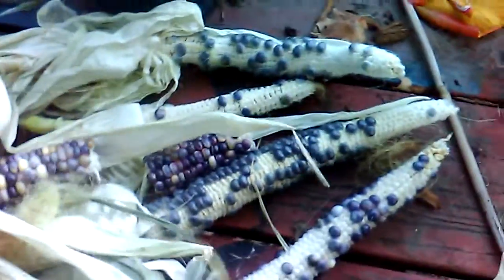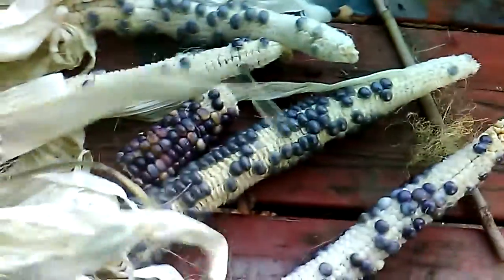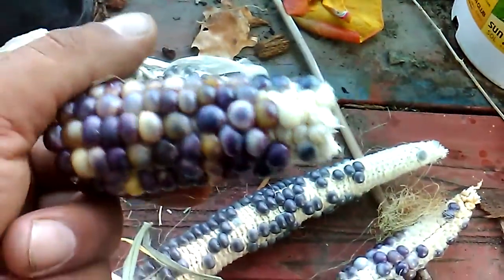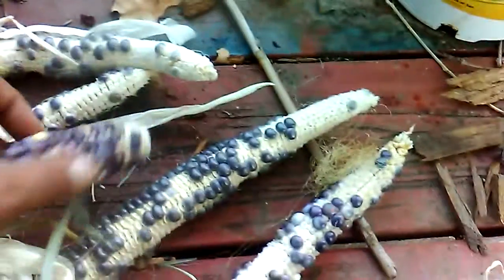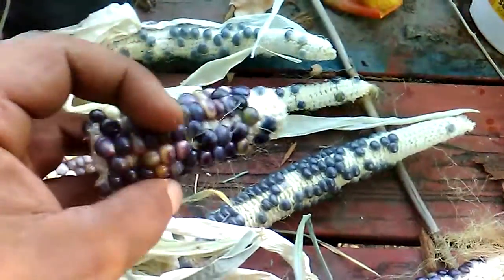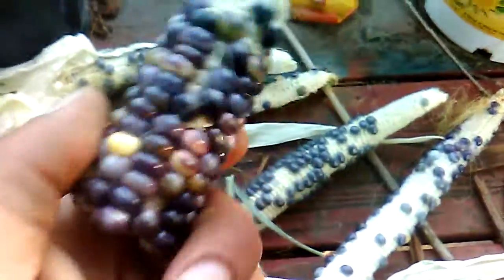Blue Corn Harvest - Results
Just showing the results from the picked corn. It did not receive as much water as they should have, despite it's height. The main culprit was low pollination, which I forgot to mention in here.